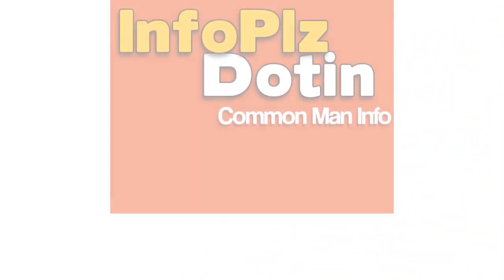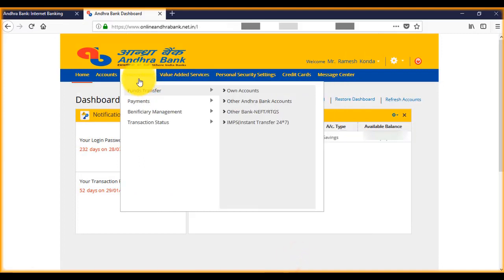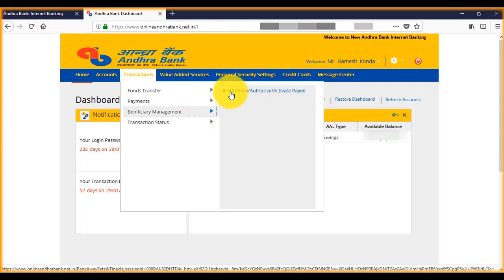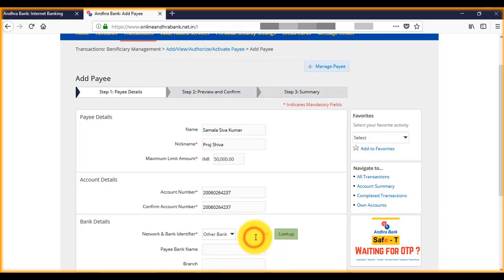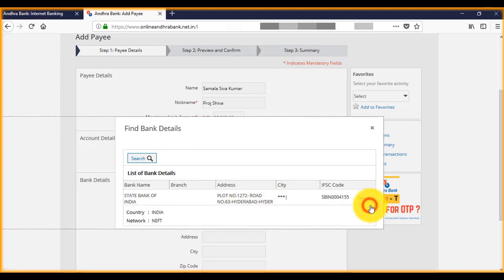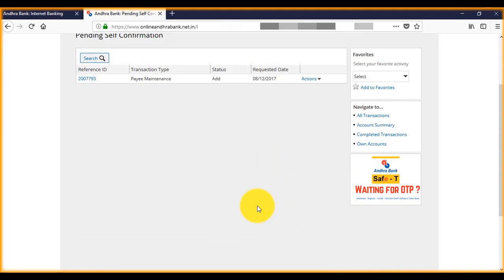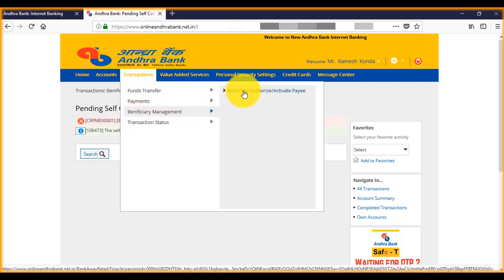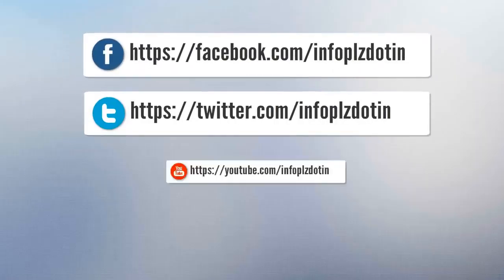Andhra Bank Internet Banking Adding payee to new interface 2018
In 2018 Andhrabank INternet banking interface changed which is confusing to many users, so i prepared this video by making a demo transaction from Andhra bank new interface internet banking to Sbi account.